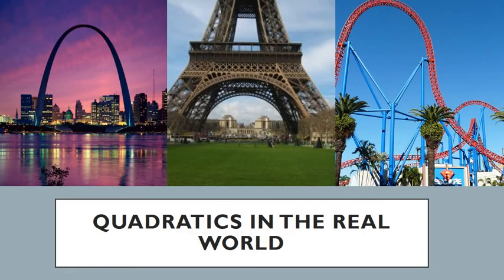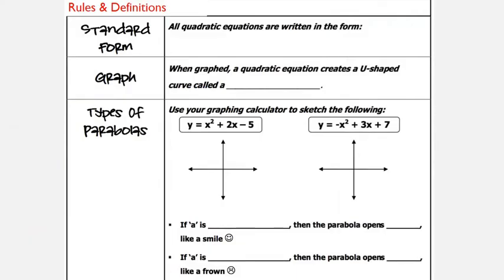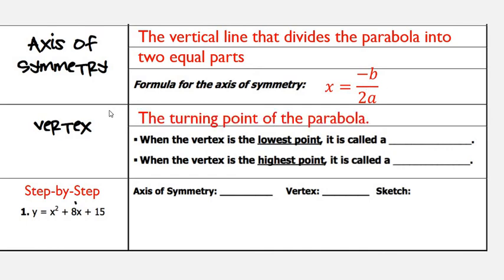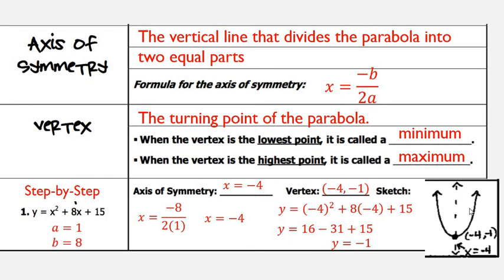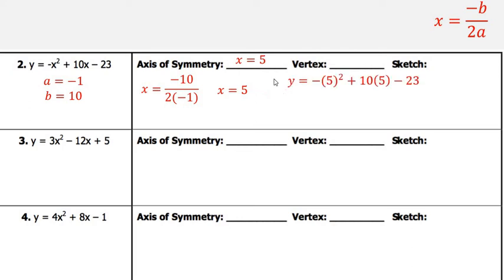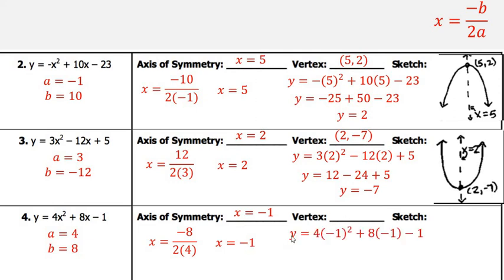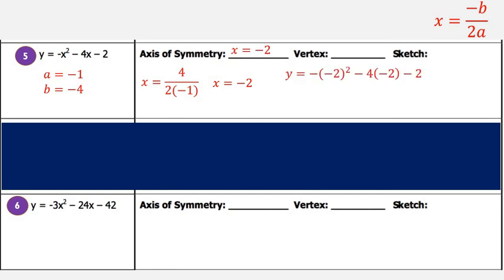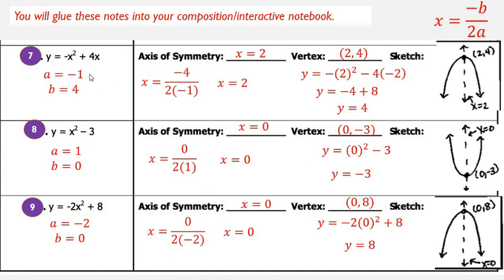1.1 Notes - Intro to Quadratics - Video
1.1 Notes -  Intro to Quadratics - Video
Finding the Axis of Symmetry and Vertex, and then sketching the parabola.